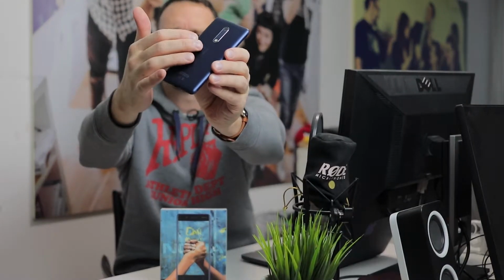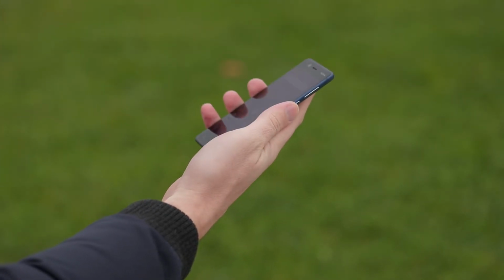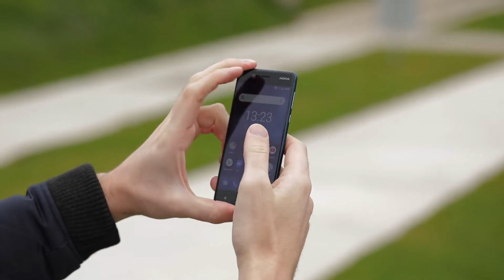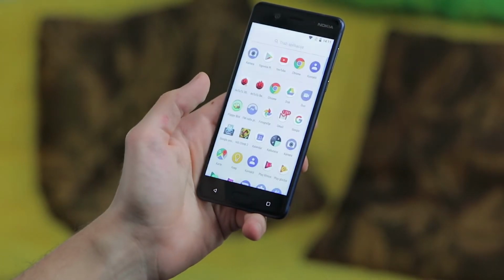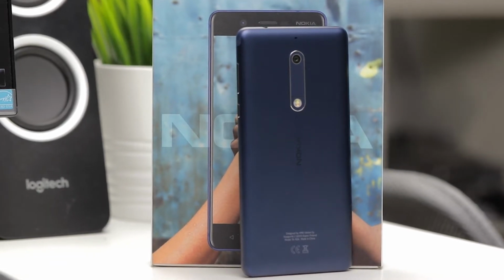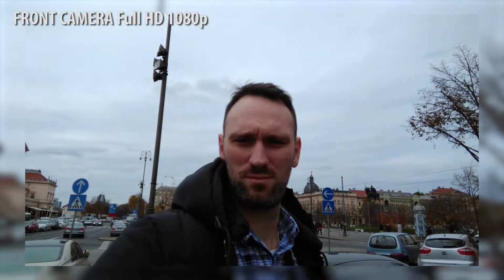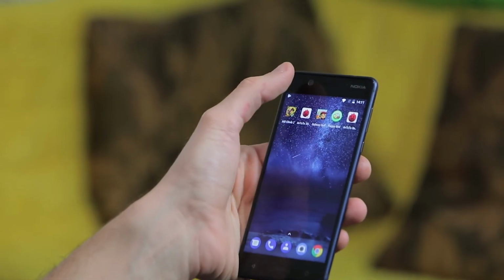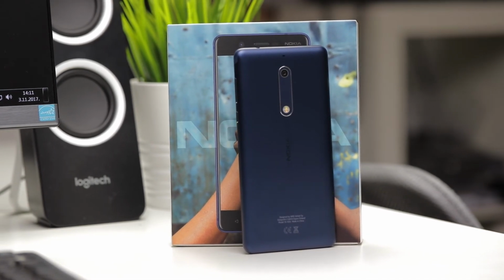Nokia 5 : Review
VIDEO GEAR WE USE:
Canon 5D Mark IV
Canon 5D Mark II
50mm f1.8 lens
40mm f2.8 STM
17-40mm f4
100mm f2.8 lens
14mm f2.8 lens
24-105mm f4 lens
Sennheiser AVX
Zoom H6 kit
Aputure LS-1s
Rode VideoMic Pro
Beholder DS1